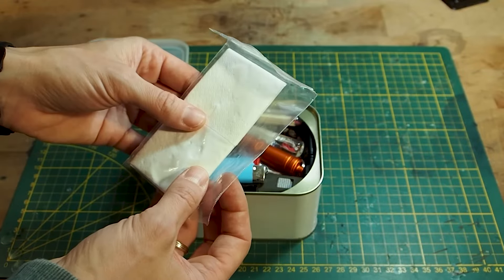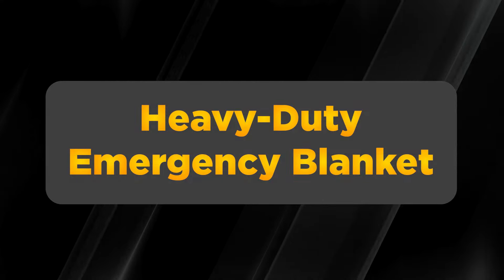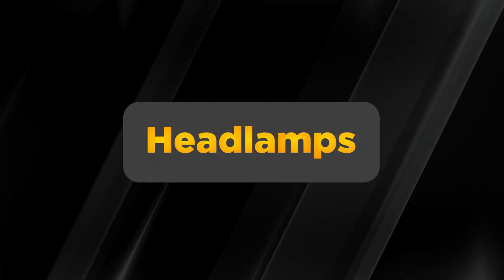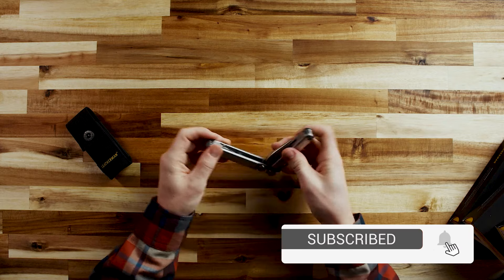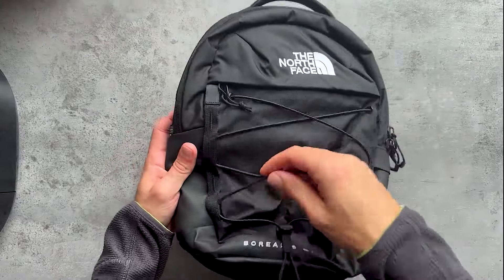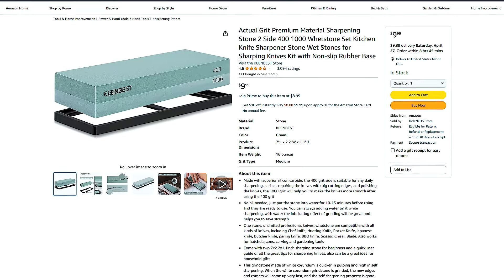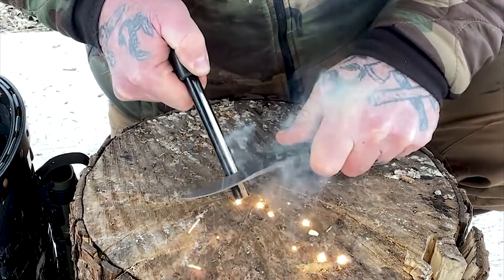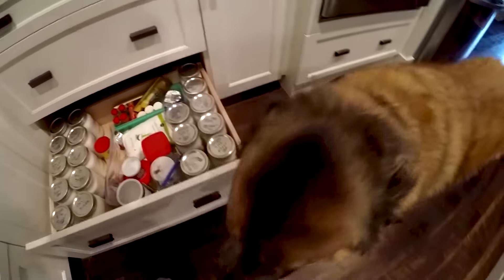20 Prepping Supplies For Less Than $20 That Are Actually Good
20 Prepping Supplies For Less Than $20 That Are Actually Good

Searching for affordable prepping supplies? Look no further! In this video, we've curated 24 Prepping Supplies Under $20 that are practical and essential for your preparedness kit. As we face potential food shortages and grocery store challenges in the coming months, being ready is crucial. Discover budget-friendly tools to build your emergency stash without breaking the bank.

Are you worried about potential food shortages or rising food inflation? This video will guide you through must-have prepping supplies that won't drain your wallet. From survival gadgets to clever storage solutions, we've got you covered for any unexpected situation.

In this engaging video, we unveil a diverse selection of prepping essentials, carefully selected for their affordability and practicality. Each item serves a unique purpose in food storage prepping strategies, offering peace of mind in uncertain times.

Whether you're new to prepping or a seasoned survivalist, these budget-friendly options will bolster your preparedness arsenal.

Discover how to fortify your pantry and stockpile strategically with our handpicked recommendations. Stay ahead of potential food crises and grocery store shortages by equipping yourself with these savvy tools.

Join us as we delve into the world of preparedness on a budget. The future may hold challenges, but with the right supplies, you can navigate them confidently. Don't miss out on these incredible finds!

Keep watching to see prepping supplies food shortages, emergency preparedness, survival gear, budget prepping, prepping on a budget.

Inspired by Finance Daily, Finance Economist, The Bug Out Location, The Atlantis Report, Epic Economist, Dollar Details, Financial Freedom TV, Frugal Recipes, Wolf News, Finance Today, FoodEcon, The Economic Explorer, and Serious Coinage.

Inspired by 20 Prepping Supplies Under $20 That Don’t Suck ..

Inspired by 10 Survival Items Under $20 Actually Worth Buying! ..

Inspired by Survival Gear From Walmart That Doesn't Suck ..

Inspired by Top 100 Preps to Buy at THE HOME DEPOT ..

Inspired by 5 Prepping Items to get Before its Illegal! ..